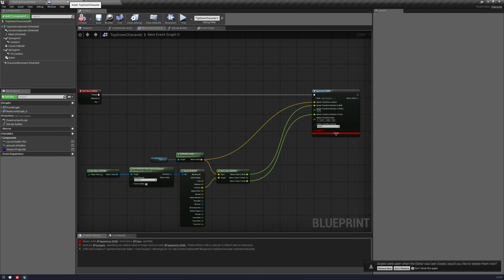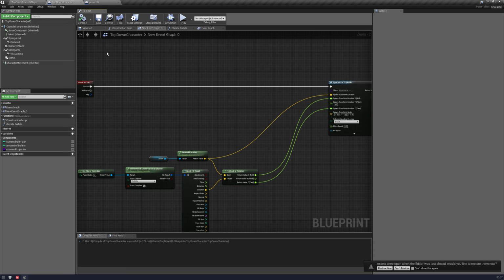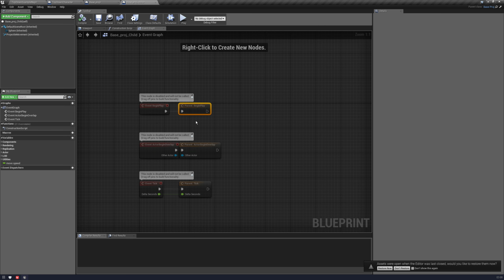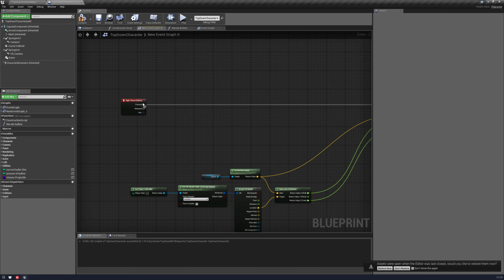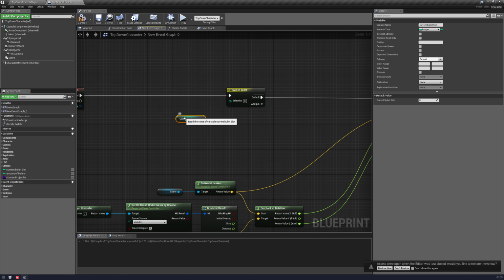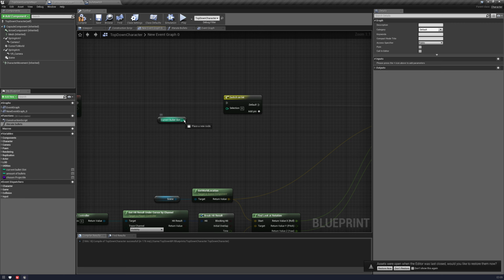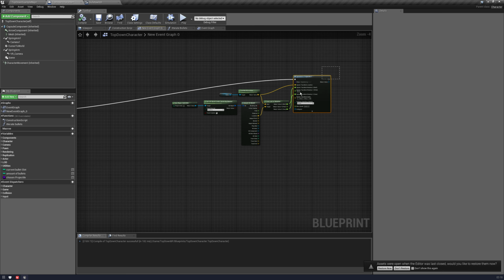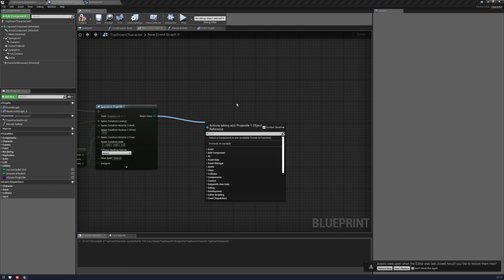follow up to switching projectiles based on UI elements.